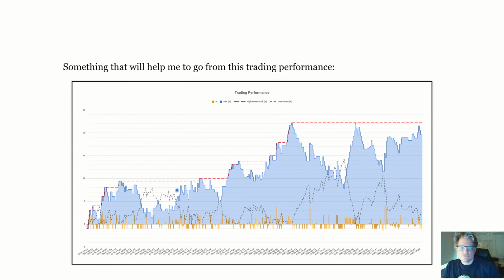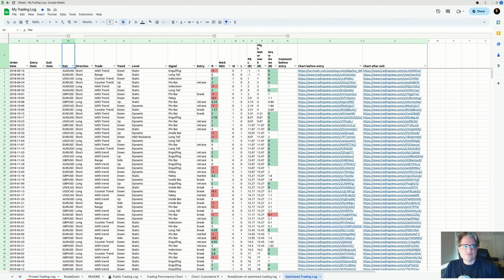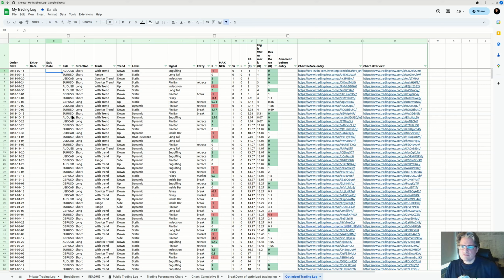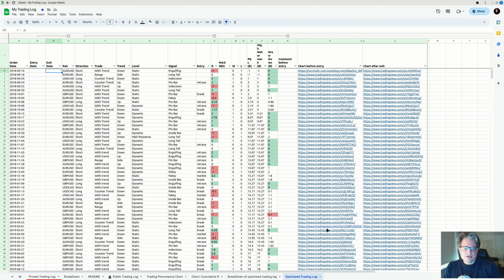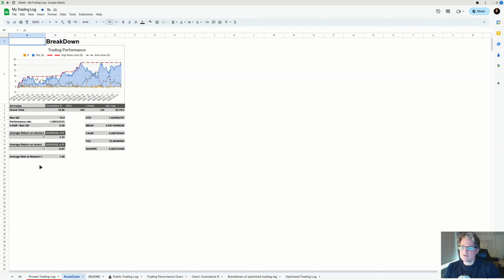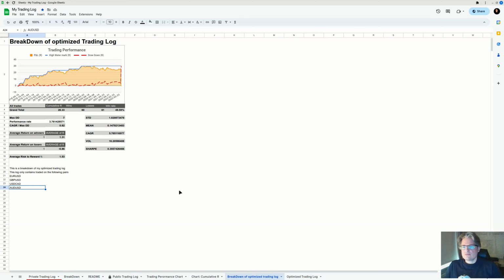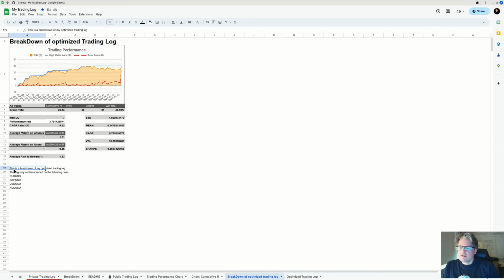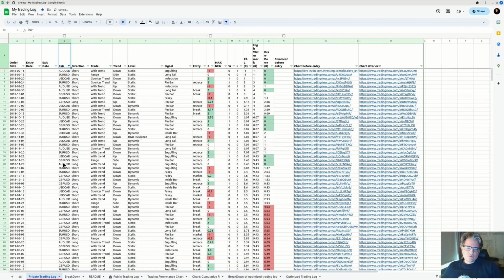My Holy Trading Grail